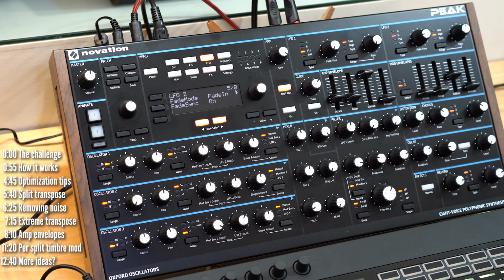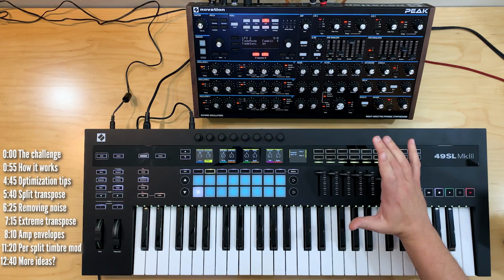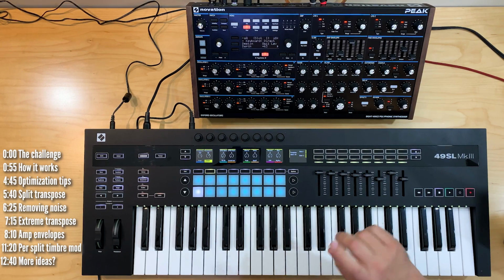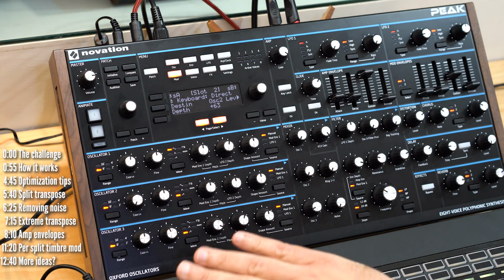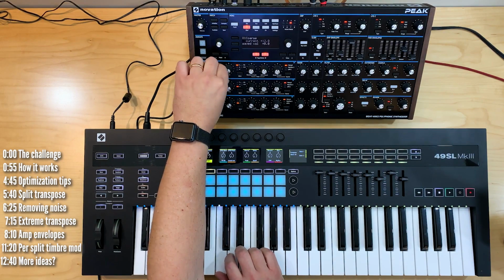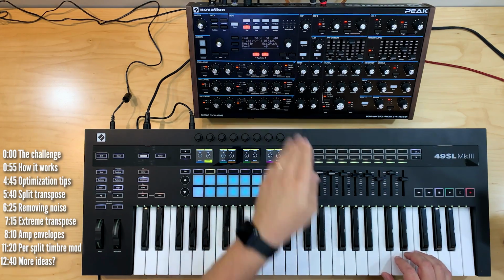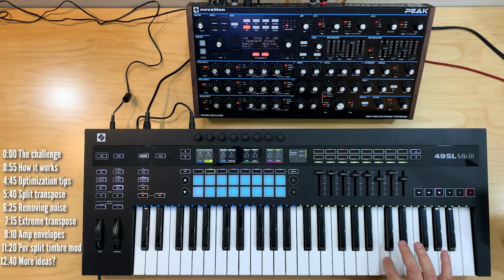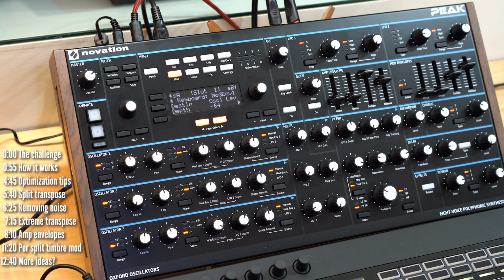Synth hack: How to make your synth BI-TIMBRAL - shown using Peak from Novation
If you like hacks like this you just might really like my In-Complete Book of Electronic Music Ideas, Tips and Tricks (hint: it's in-complete because it's always being updated…):

GEAR USED

TIMELINE:

0:00 The challenge
0:55 How it works
4:45 Optimization tips
5:40 Split transpose
6:25 Removing noise
7:15 Extreme transpose
8:10 Amp envelopes
11:20 Per split timbre mod
12:40 More ideas?